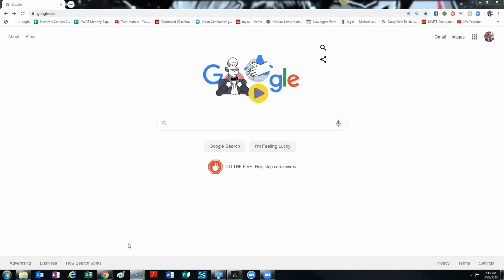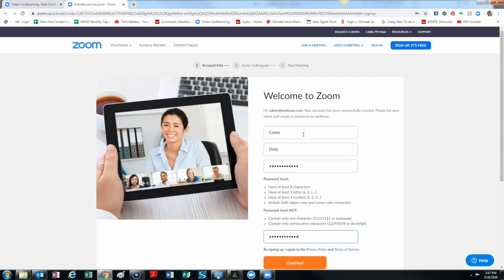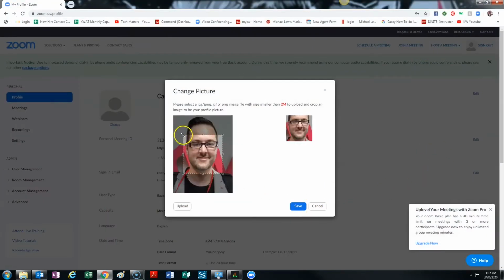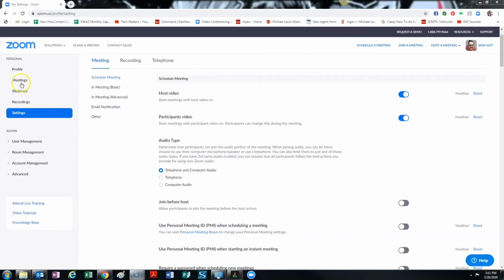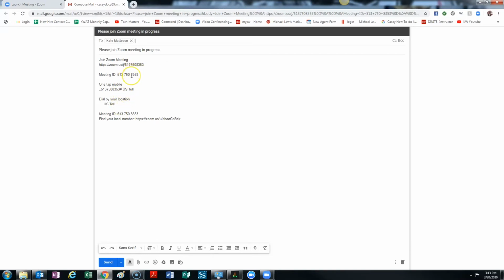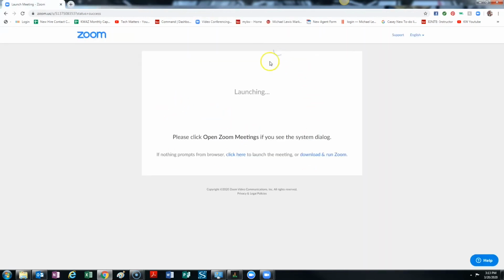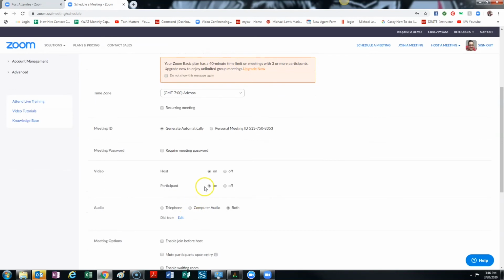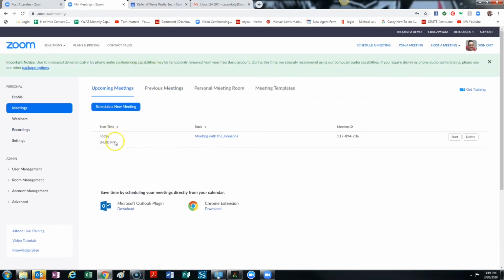Create and use Zoom account to meet with clients.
Learn how to create a Zoom Account and then meet with clients or team members on Zoom.